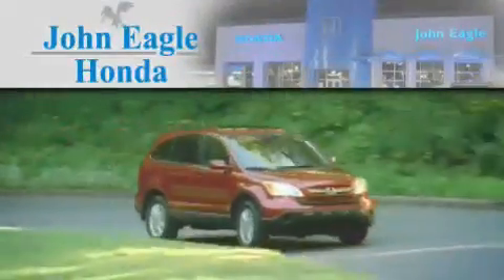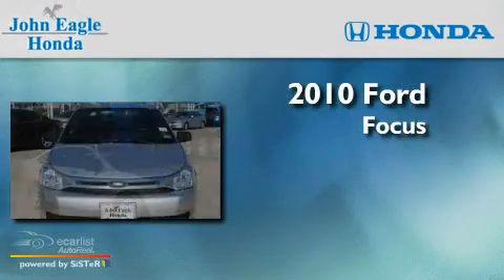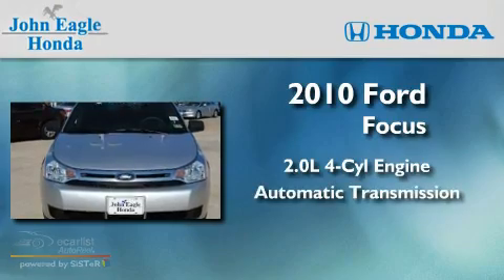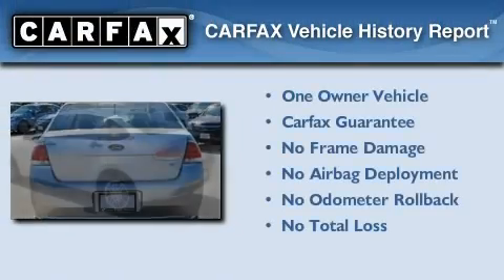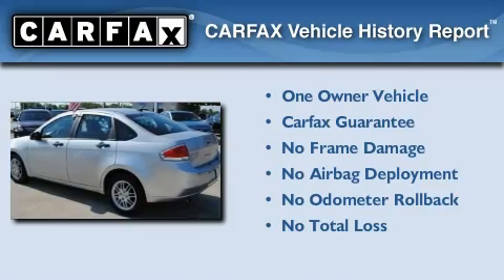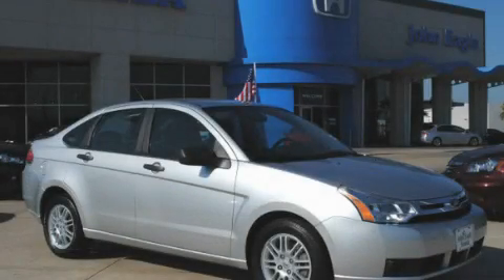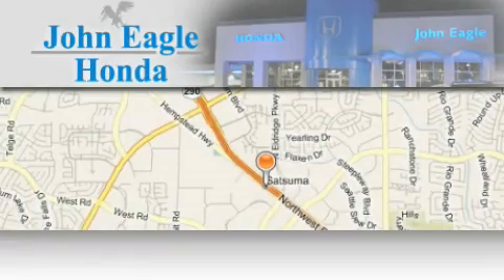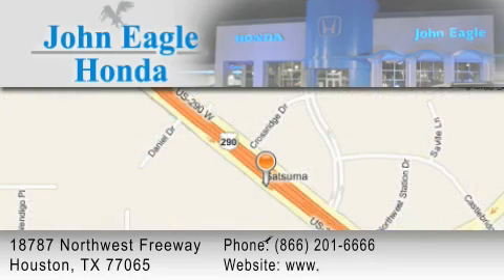2010 Ford Focus Tomball Tx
Year : 2010

 Make : Ford

 Model : Focus

 Engine : 2.0L DOHC 16-valve I4 Duratec engine

 Trans . : Automatic

 Exterior : Silver

 Miles : 34,848

 Interior : Black

 18787 Northwest Freeway

 2010 Ford Focus Houston TX